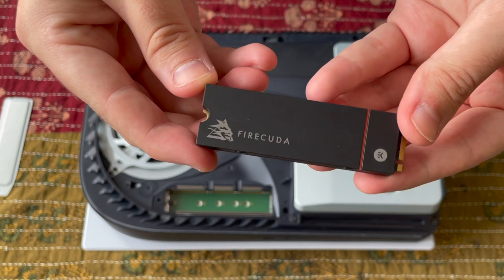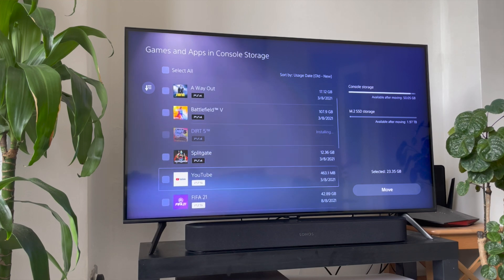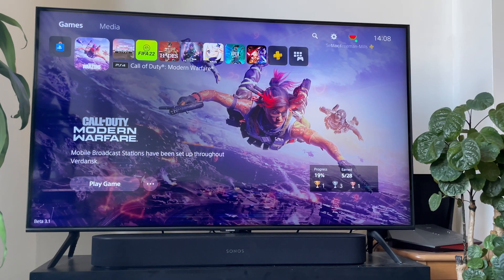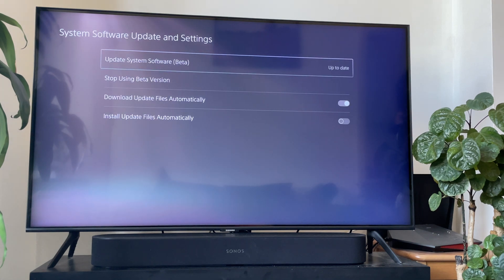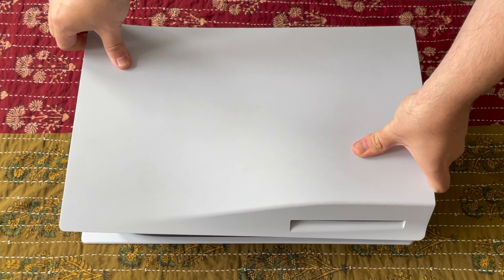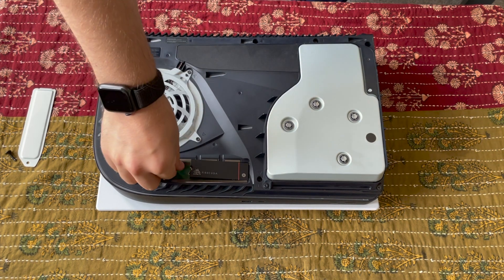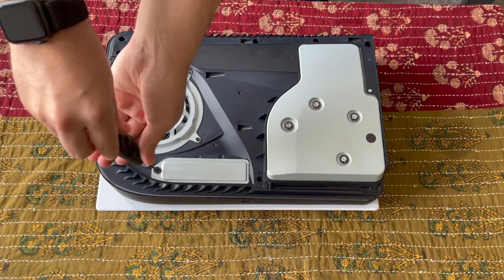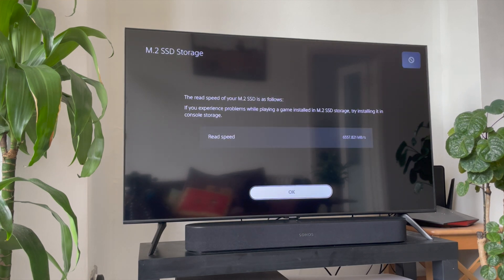How to install an internal SSD for your PS5: Get more PlayStation 5 storage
If you have a PS5, there's a very good chance you'll be filling your storage quite quickly. Thankfully there's a fix for that. PlayStation has started rolling out support for expanding your memory using an internal M.2 SSD. In this video we show you how. It's pretty simple.

See the best FireCuda 530 deal we've found in your area*
See the best WD_Black SN850 deal we've found in your area*